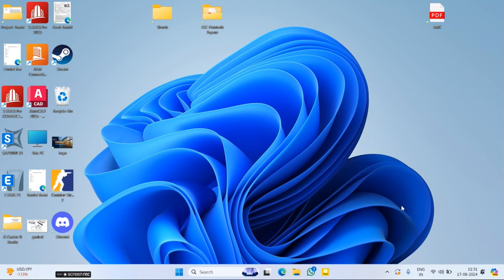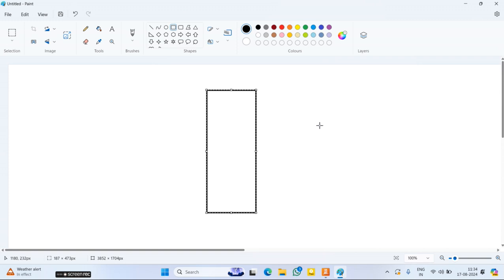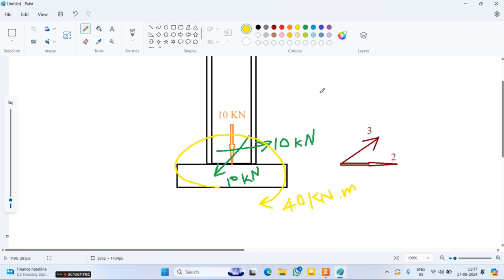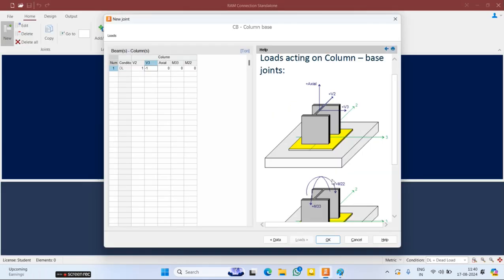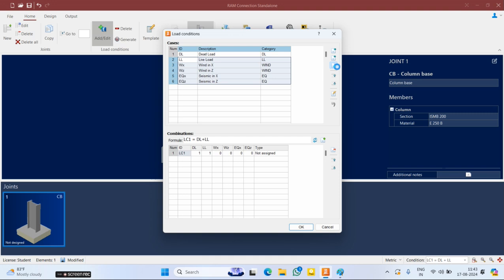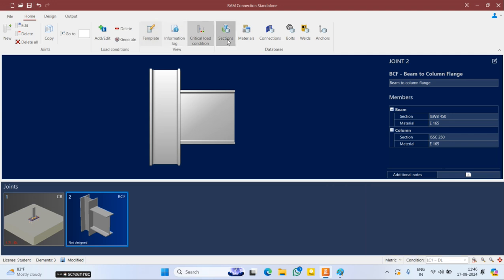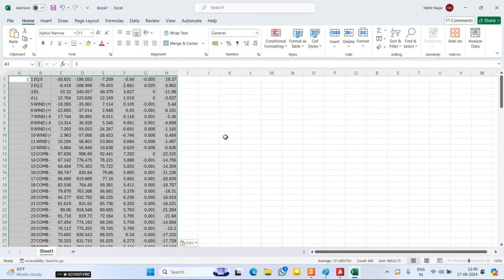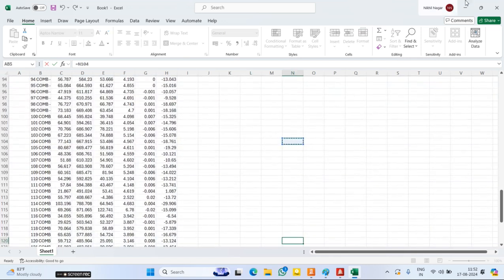Base Plate Connection Design in RAM Connection software